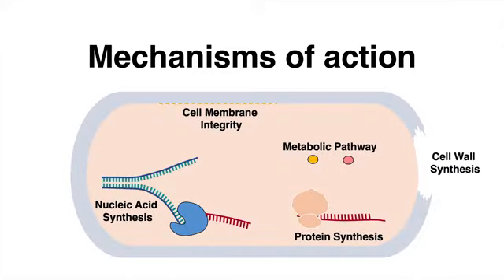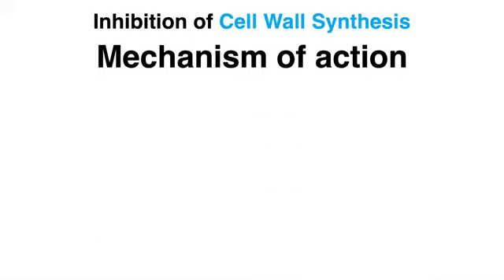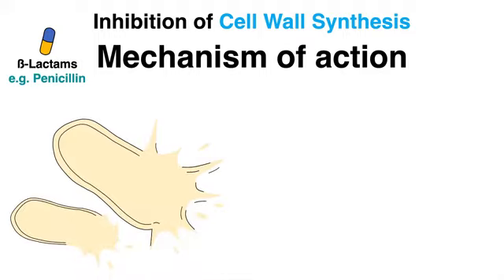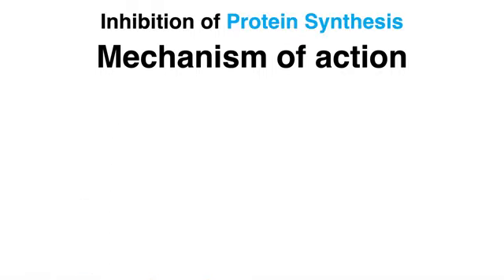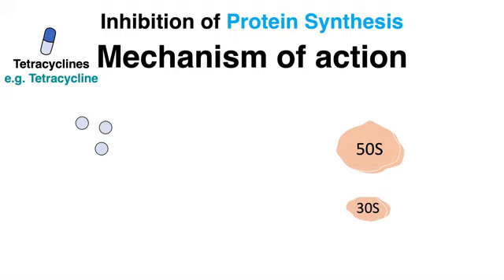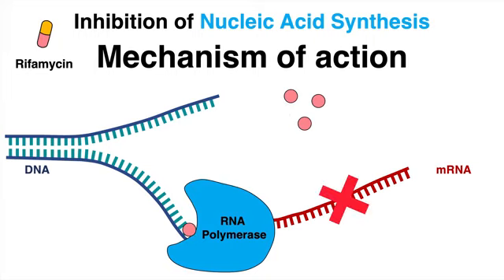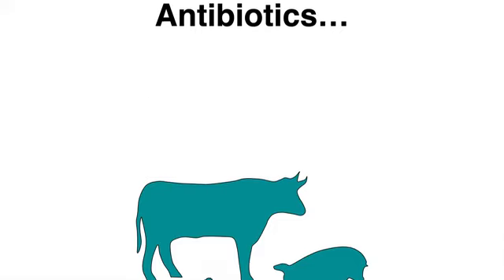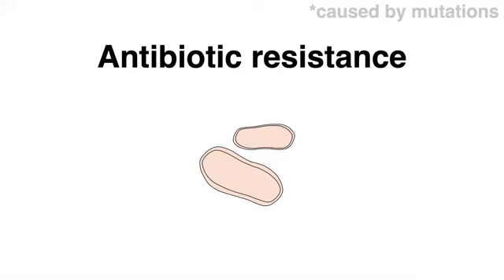3 November 2025